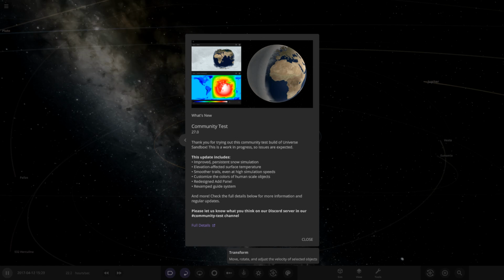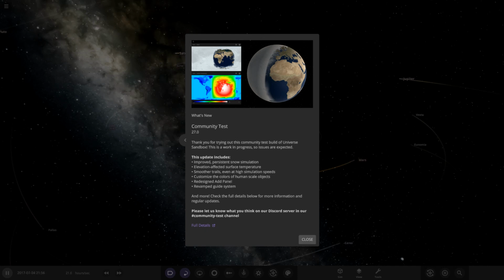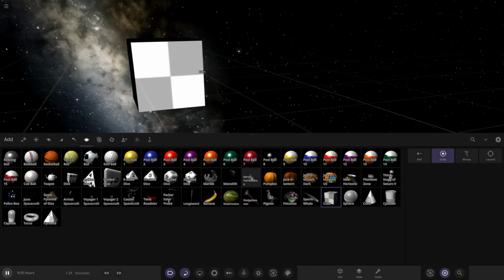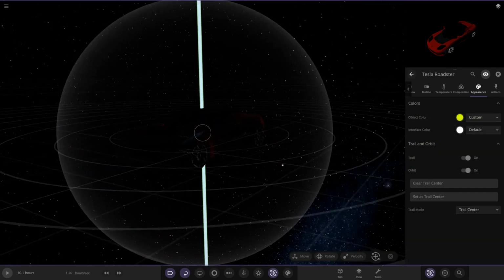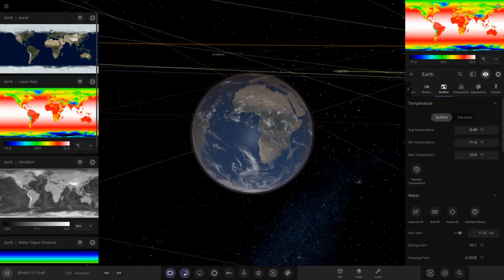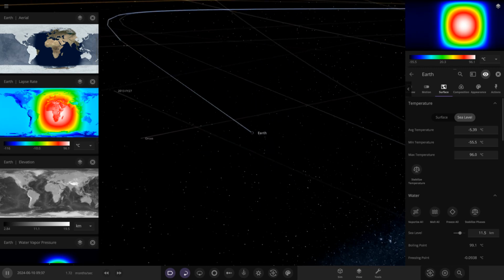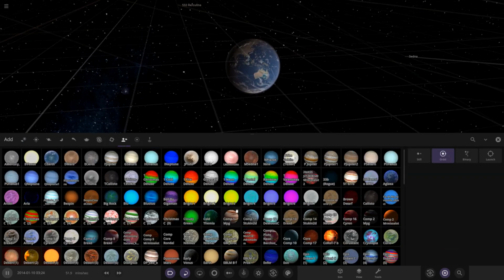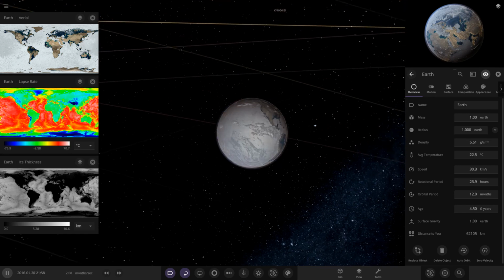Customizable Human Objects + Updated Object Interface! Update 27 Test Build Universe Sandbox